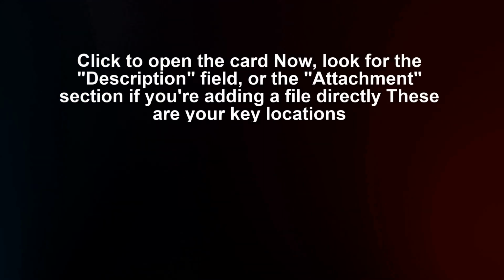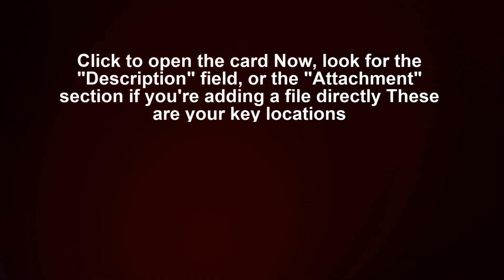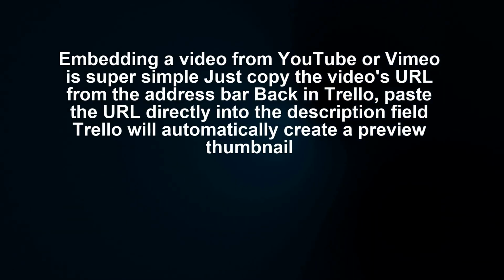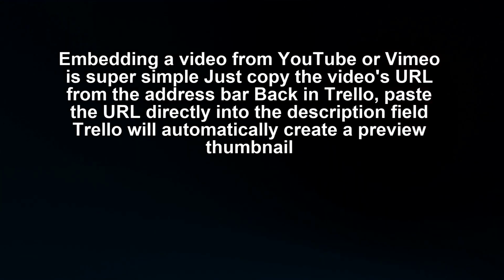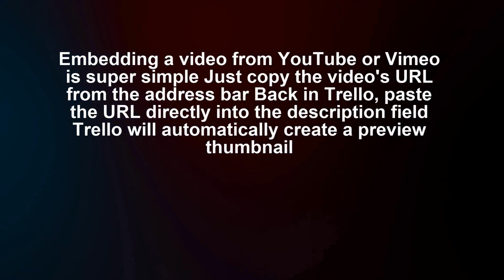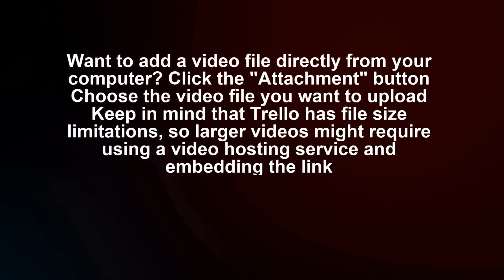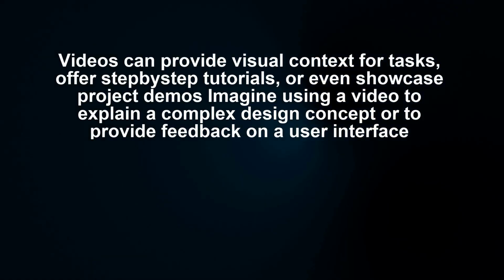How to Trello Video - UPDATED!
How to Trello Video explores the various ways to incorporate video into your Trello workflows, from embedding tutorials and demos to providing visual context for tasks and projects.

00:00 Intro
00:05 Enhancing Trello with Video
00:12 Locating Cards for Video Enhancement
00:17 Adding Video Links to Trello Cards
00:26 Adding Video Files Directly
00:33 Benefits of Using Videos
00:44 Visual Collaboration with Trello